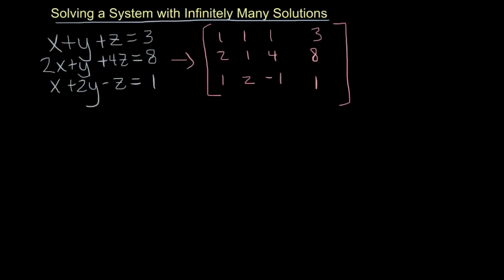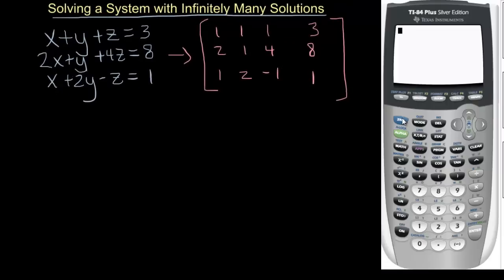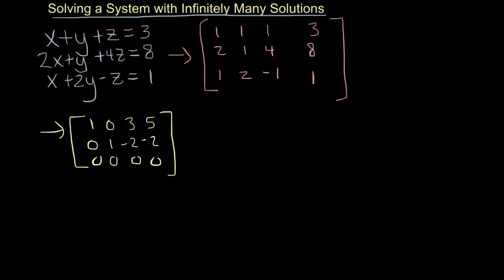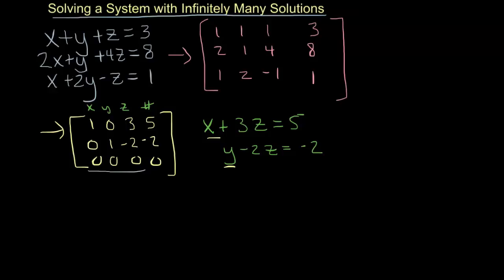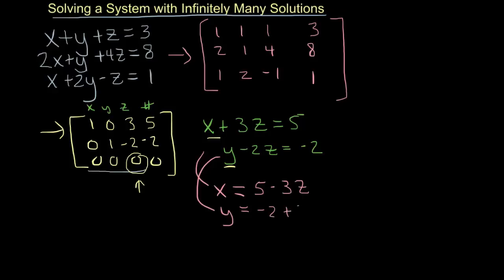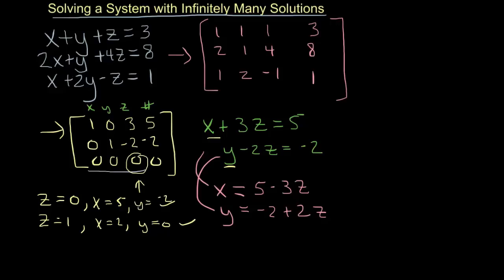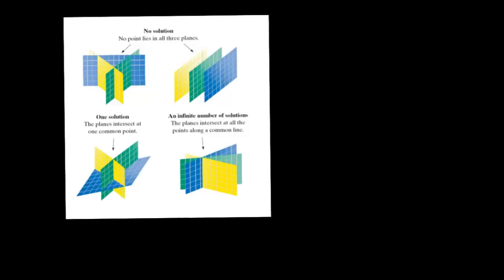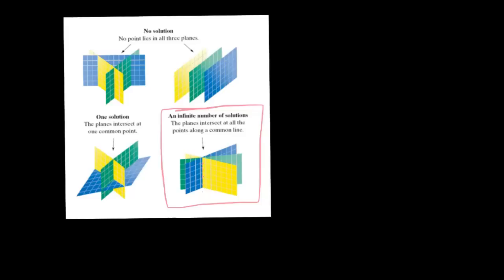Solving a System with Infinite Solutions